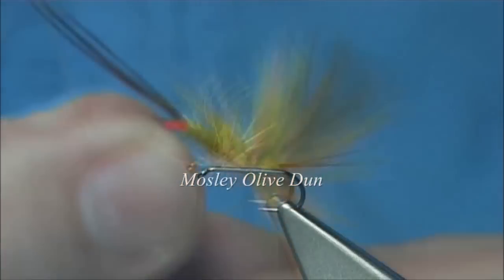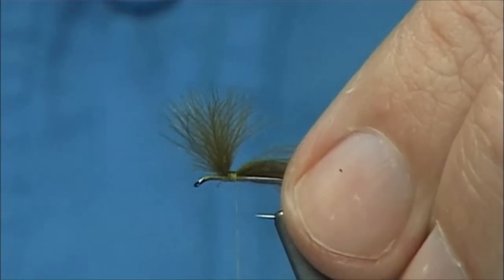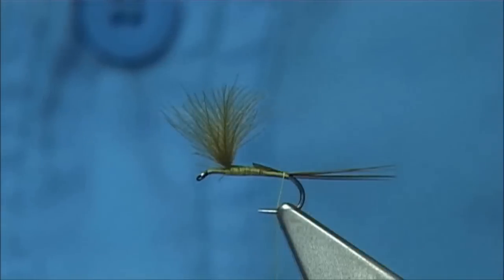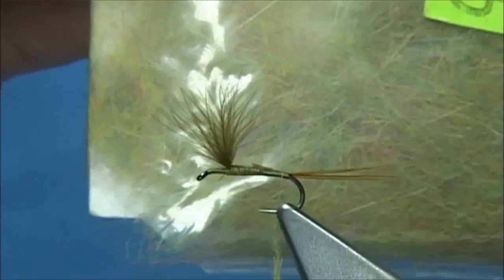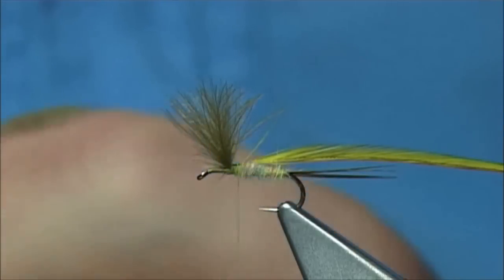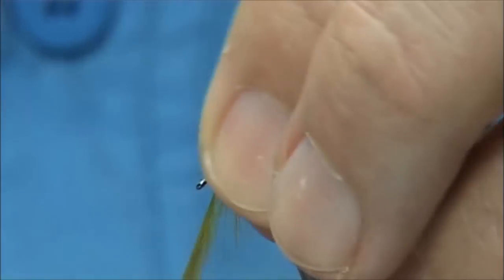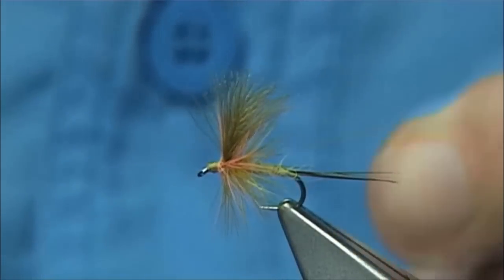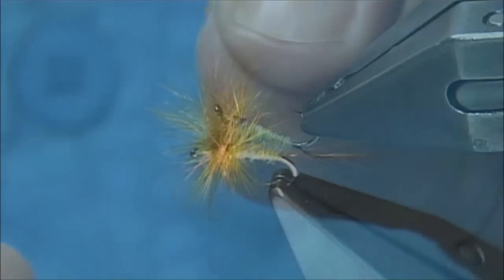Tying the Mosley Olive Dun by Davie McPhail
Materials Used;

Hook, Size 16 Dry Fly
Thread, Uni-8/0 Light Olive
Tail, Brown Olive Cock Fibres
Body, Dark Olive Caucci/Nastasi Spectrumized Fur
Wing, Dark Olive CDC Feathers
Hackle, Dark Dun dyed Yellow and Salmon Pink Cock